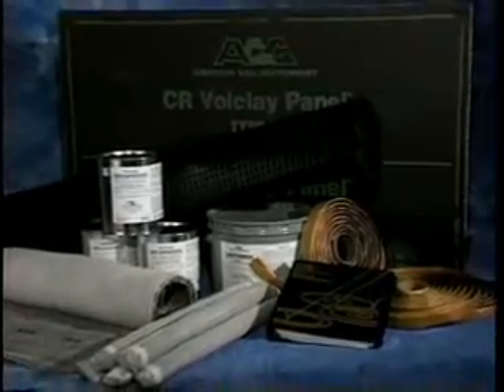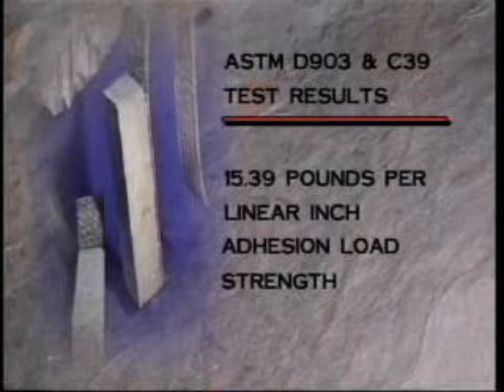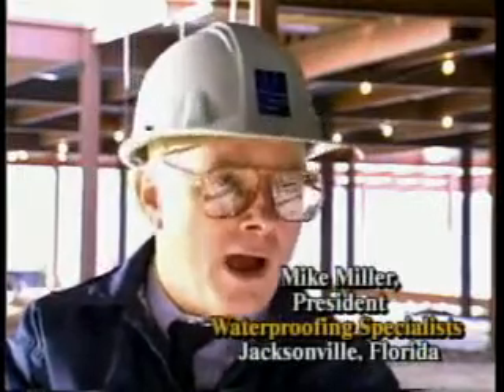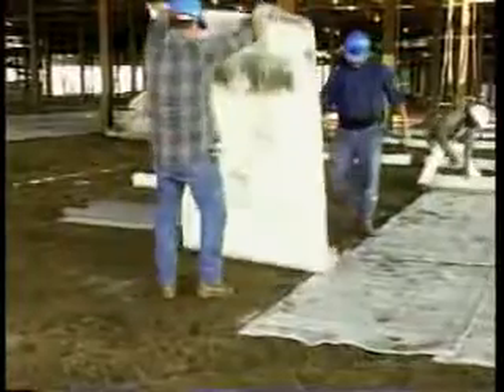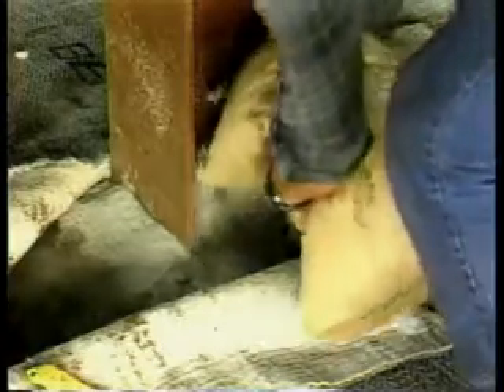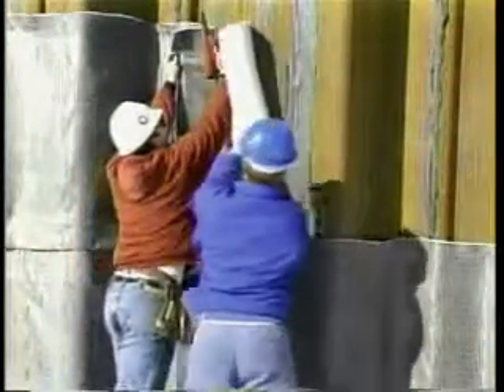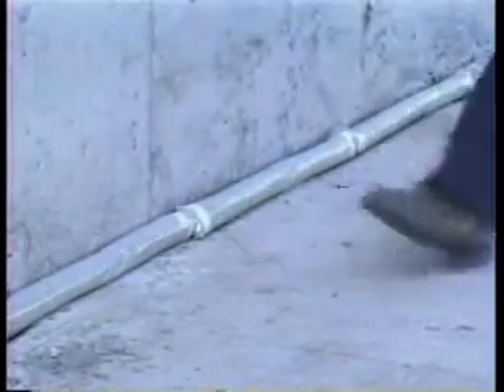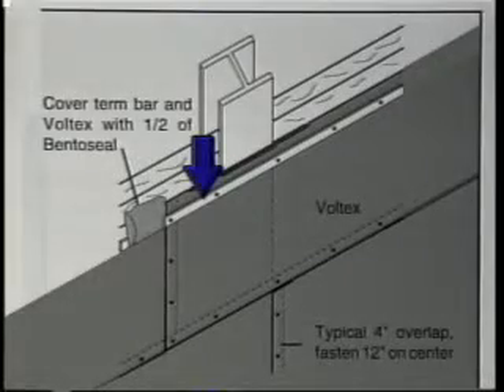CETCO VOLTEX® Waterproofing Membrane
signed for both vertical and horizontal foundation surfaces, VOLTEX incorporates the high-swelling and self-sealing properties of VOLCLAY® sodium bentonite to form a monolithic, low permeable membrane to protect the structure from water ingress. VOLTEX contains zero VOCs and can be installed on green concrete in almost any weather condition.